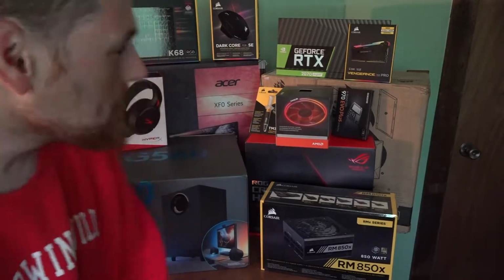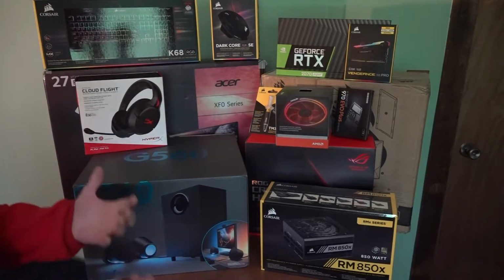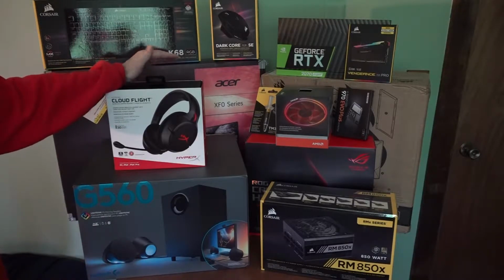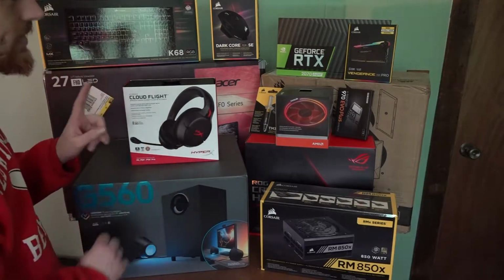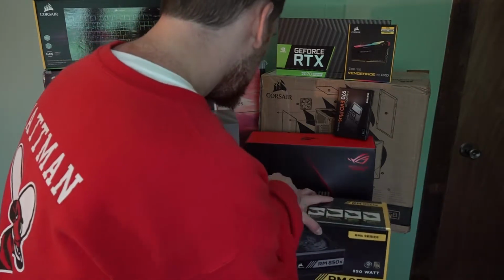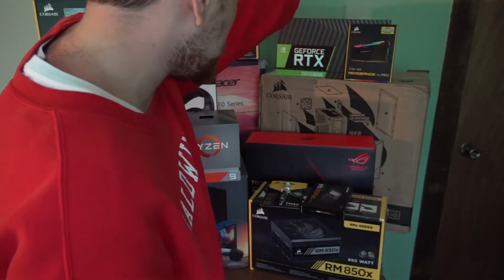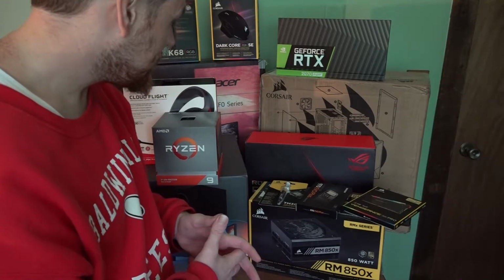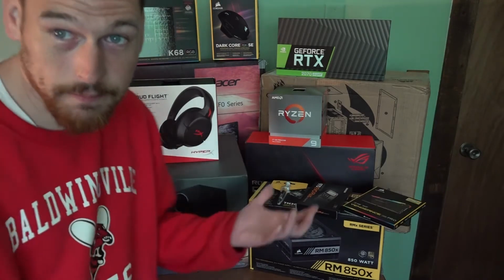Parts for my New Computer Build 2019